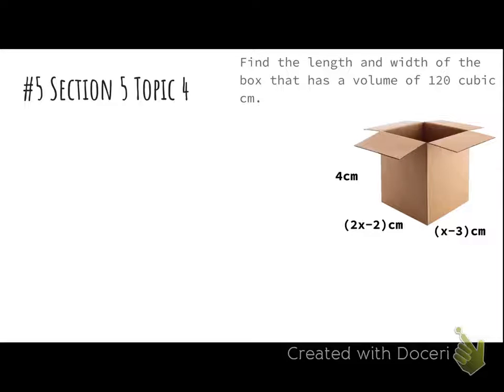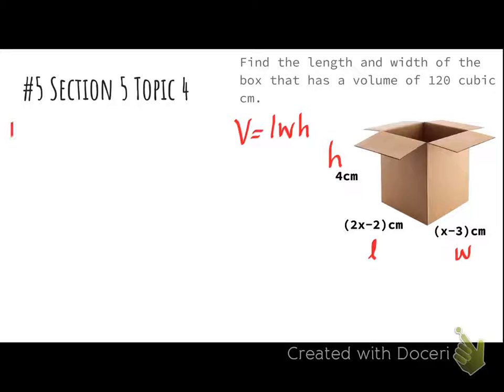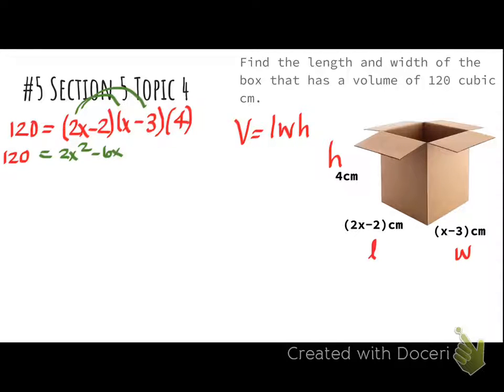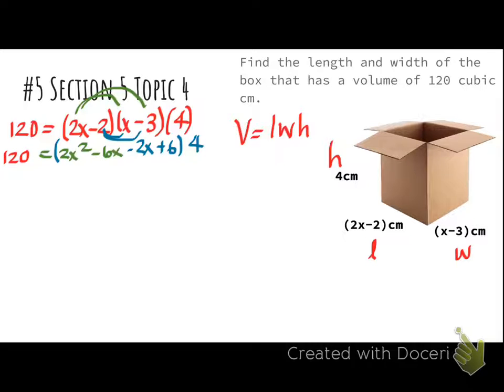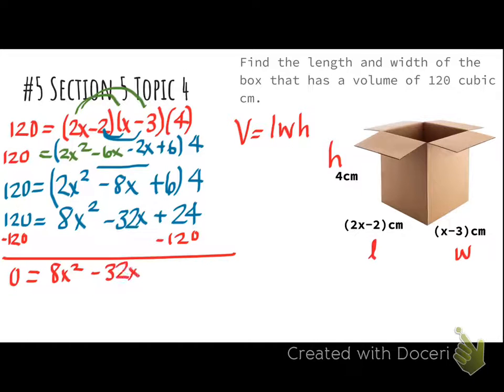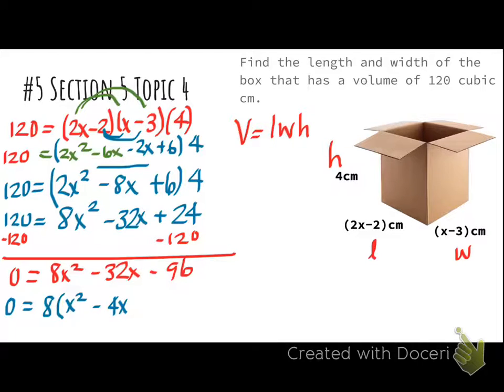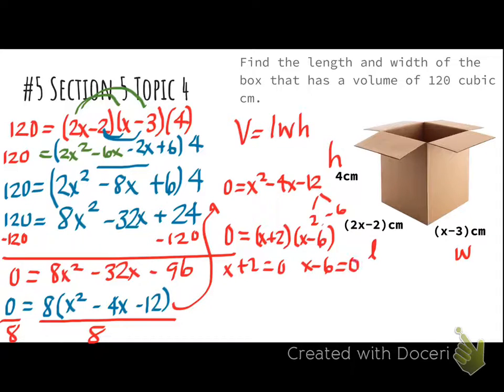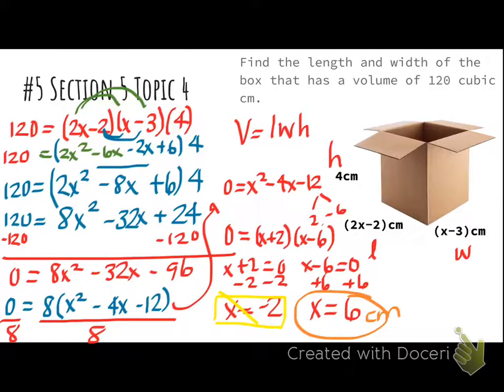Section 5 Topic 4 #5 Independent Practice